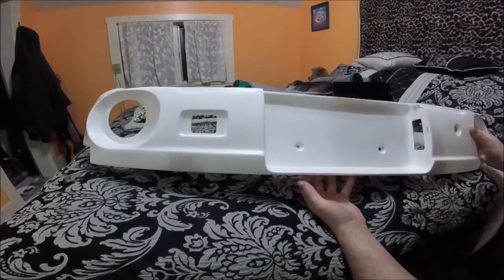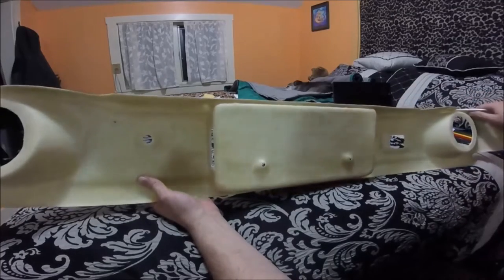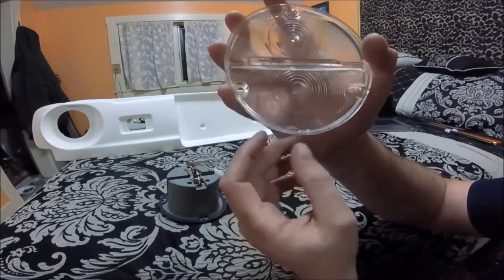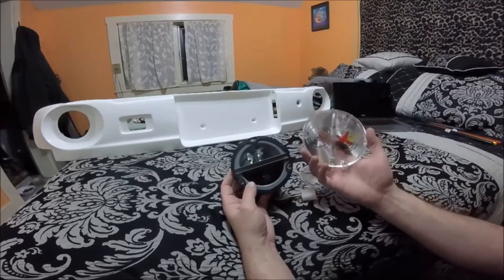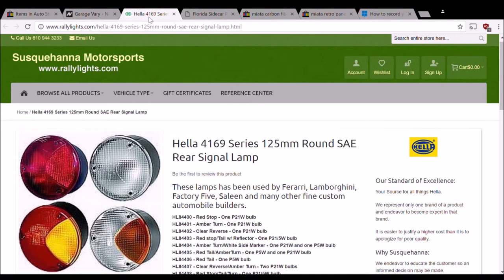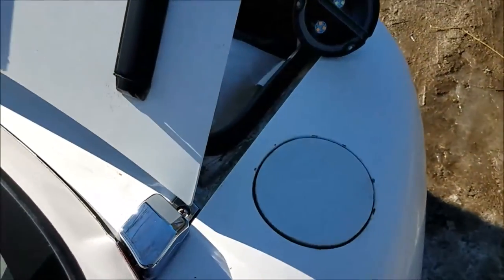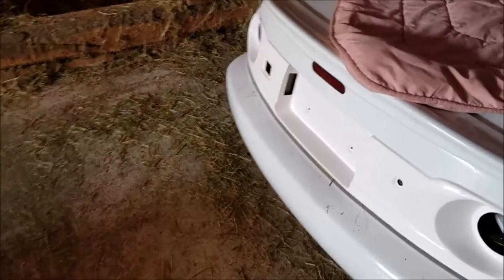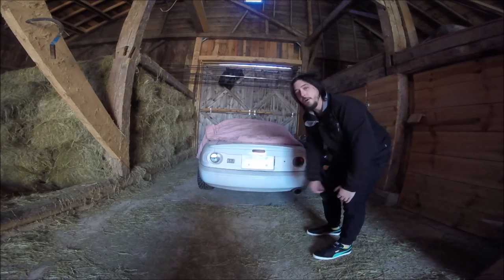📦 Review: Sickspeed Retro Finish Panel +Lights (NA MX-5 Miata)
I bought one of the Sickspeed retro light panels found on Ebay.